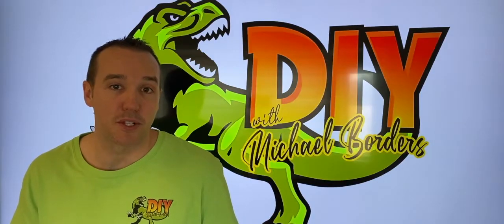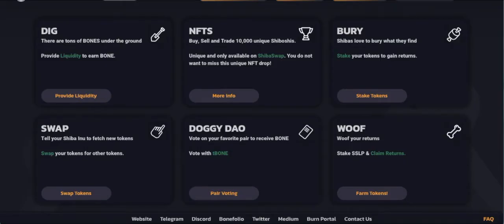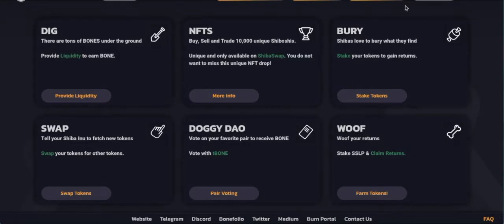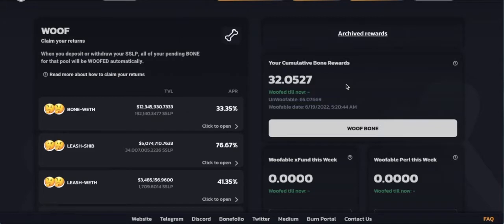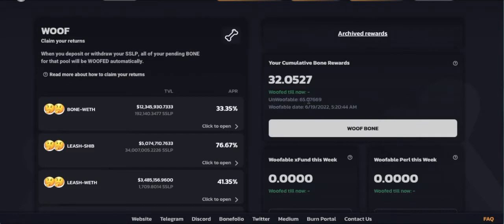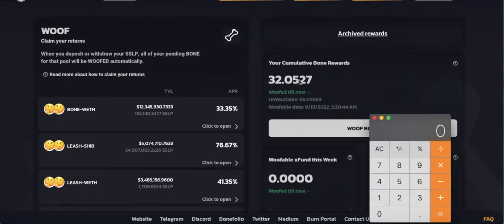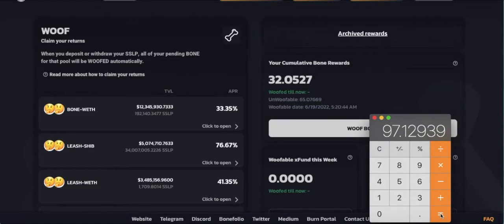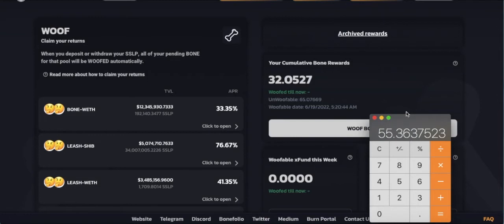🔥 ShibaSwap Staking rewards after 5 months - SHIB token 🔥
1.  ShibaSwap staking rewards after 1 week

2.  ShibaSwap staking rewards after 3 weeks

3.  ShibaSwap staking rewards after 6 weeks

4.  ShibaSwap staking rewards after 4 months